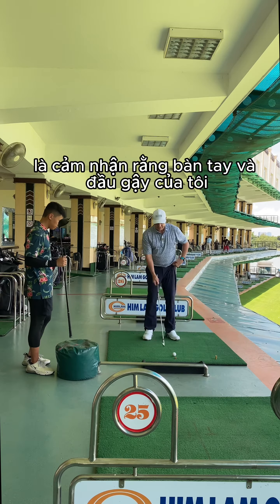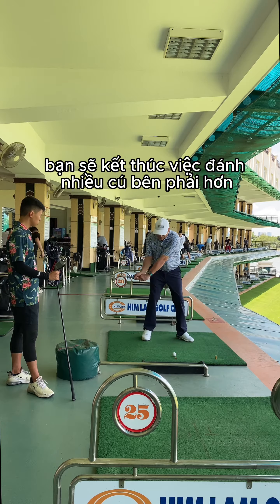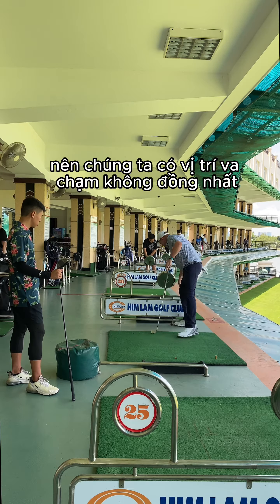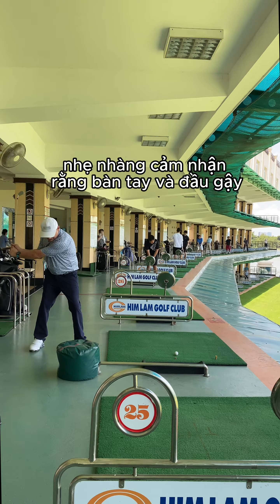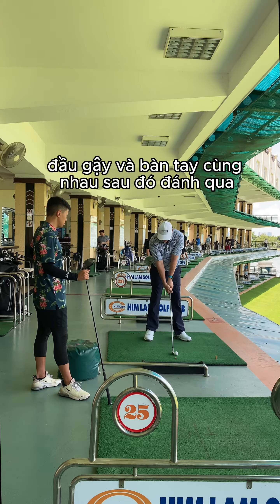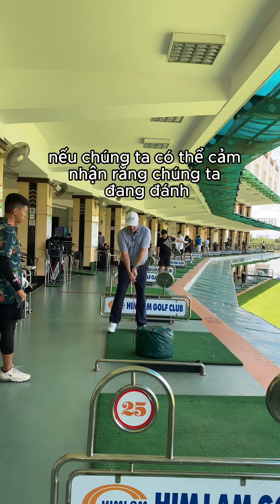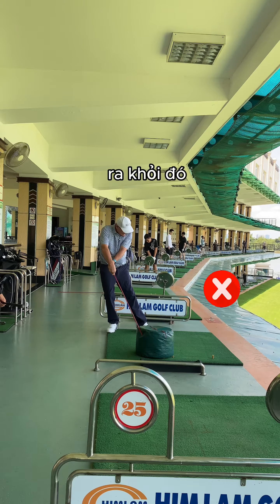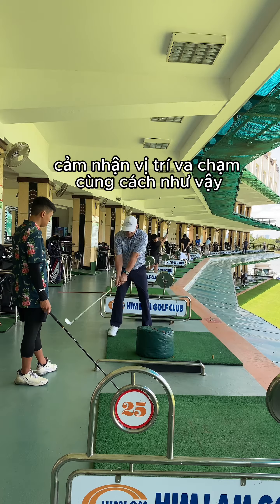Swing Master: square face impact & compression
SWING MASTER là dịch vụ cung cấp phân tích golf swing trực tuyến chính xác, giúp làm huấn luyện golf cao cấp trở nên dễ tiếp cận và giá cả hợp lý cho những golfer ở mức độ trình độ từ trung bình đến cao tại khu vực Đông Nam Á.

ĐỊA ĐIỂM:
Thành phố Hồ Chí Minh